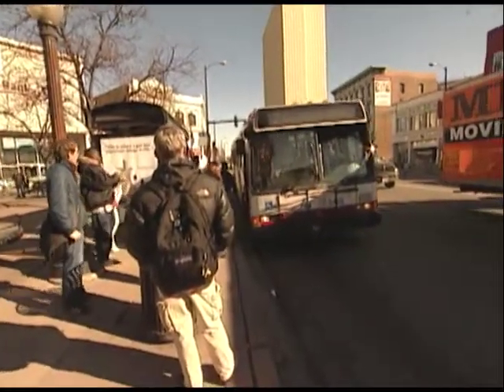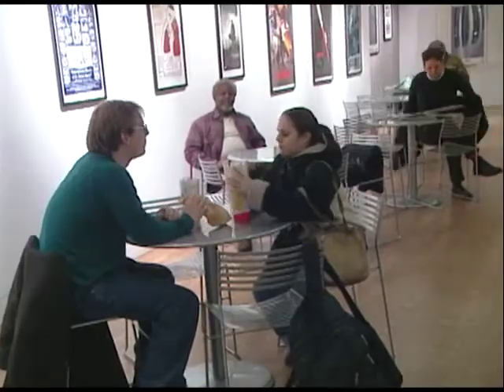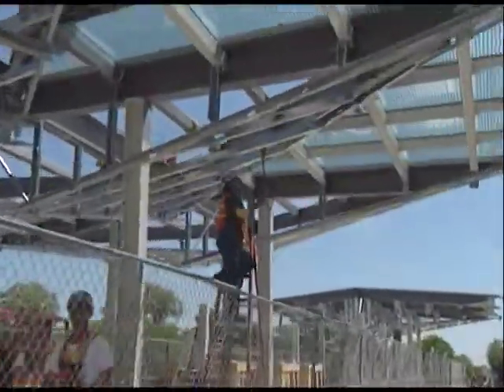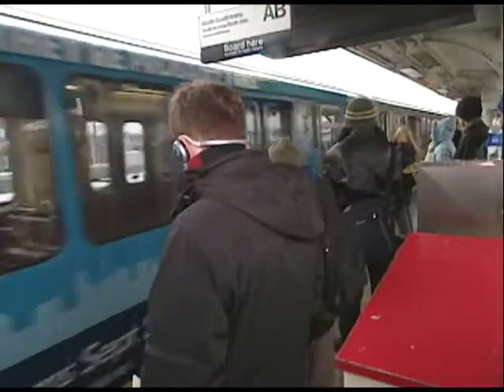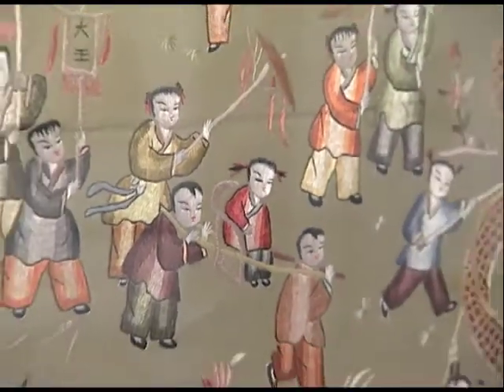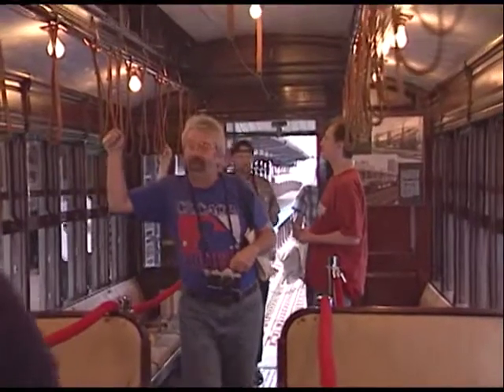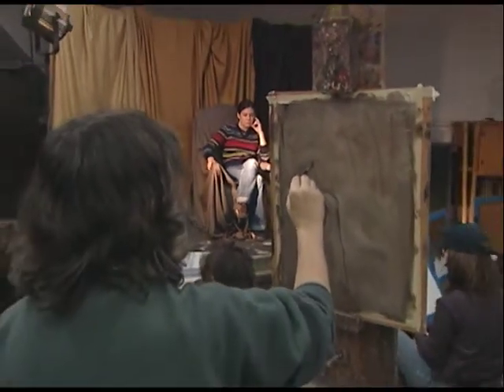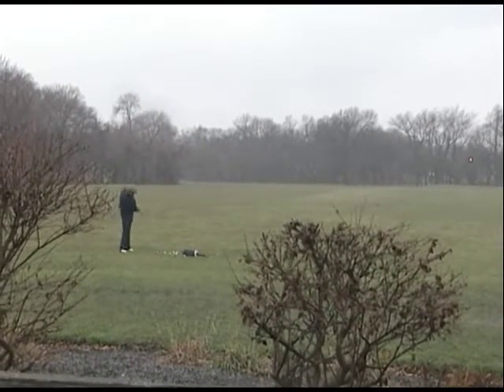Connections: Episode 35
Original Air Date: March 2006

On this episode of Connections:

Gene Siskel Film Center
Rail Expansion
Chicago Card Plus/Park & Ride Monthly Pilot Program
Chinese American Museum of Chicago
Car #1 to Chicago History Museum
Destination: #70 Division
Columbus Park